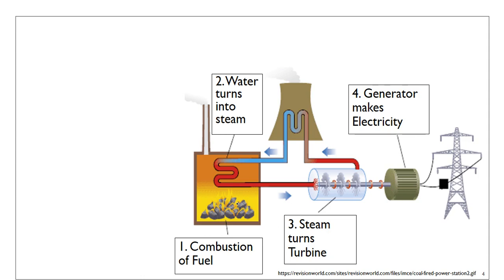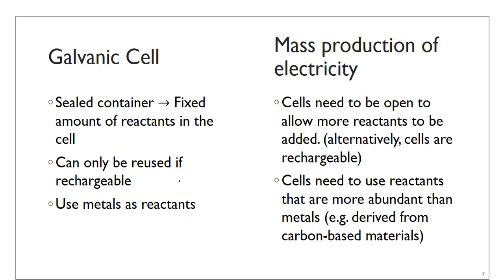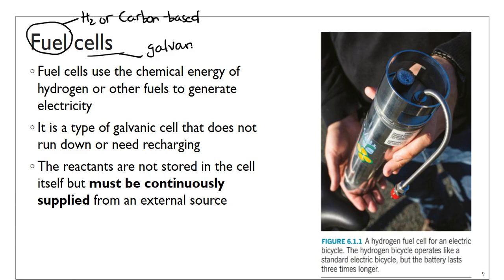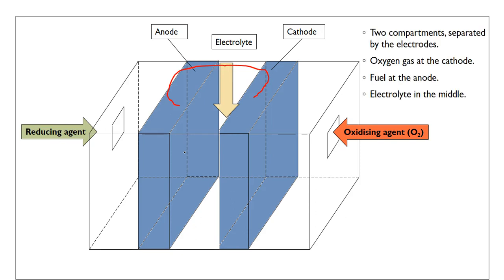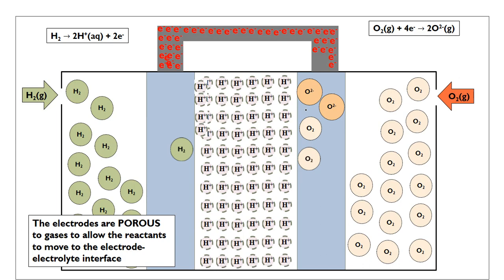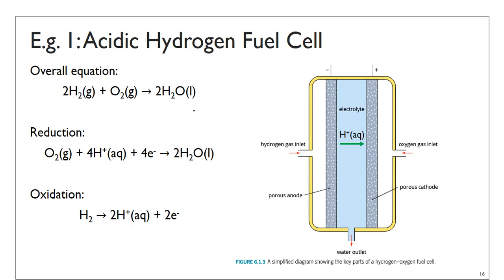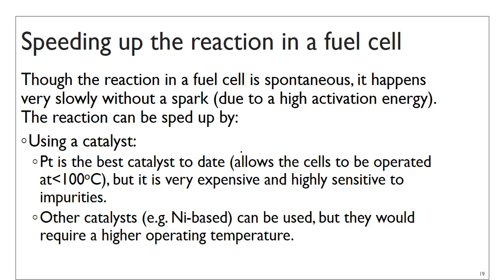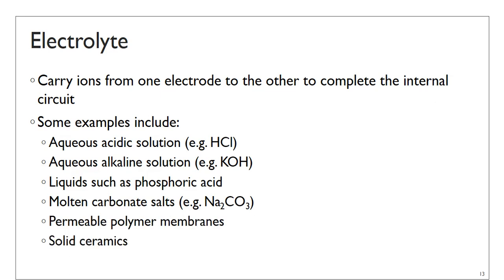Fuel Cell Introduction